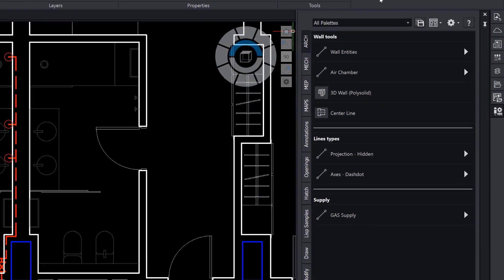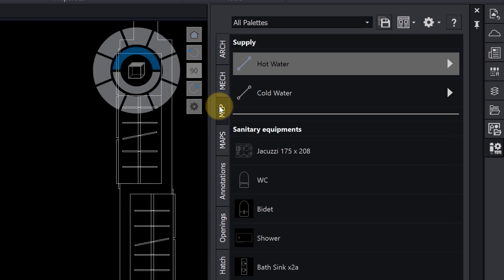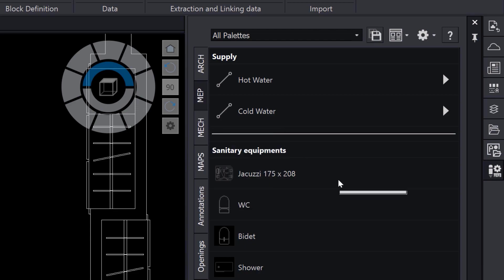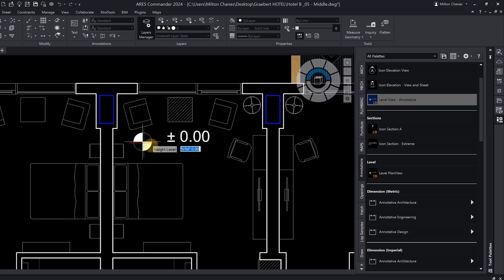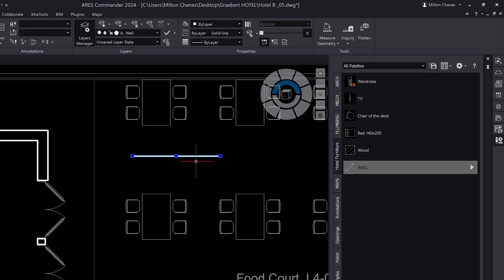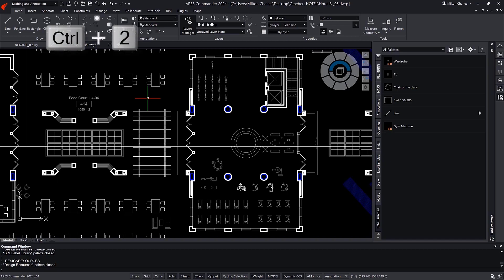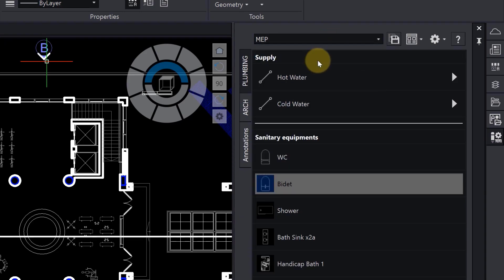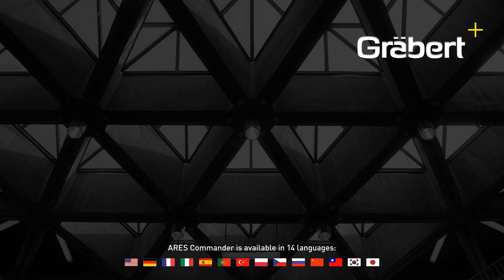How to Create and Customize Tool Palettes in ARES Commander CAD Software?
- In this video, we'll explore the benefits of using tool palettes in CAD software in ARES Commander, to improve productivity and customize your CAD workflow.

0:00 Tool palettes in CAD
1:17 Customizing Tool Palettes
2:23 Saving Tool Palettes
3:09 Add Dimensioning Tools
4:59 Design Resources